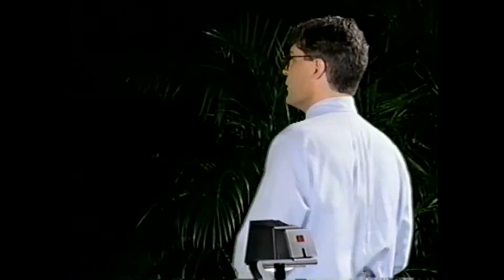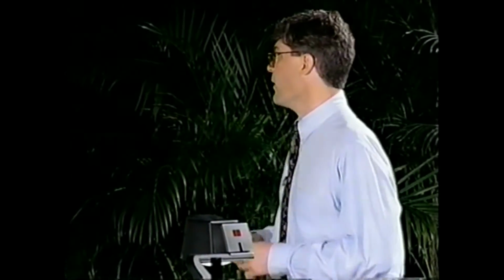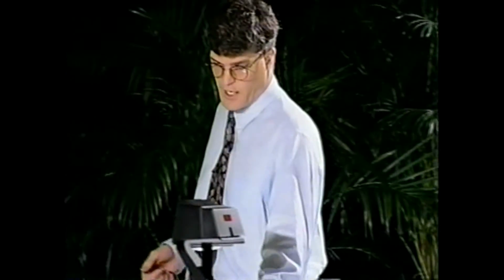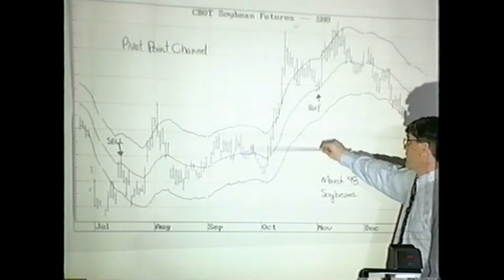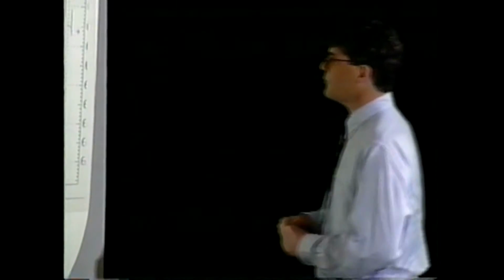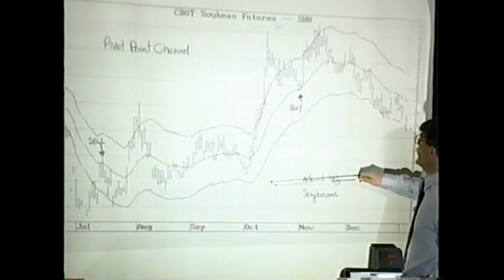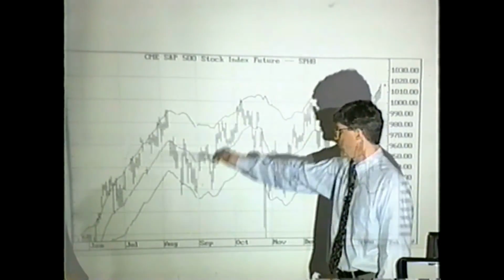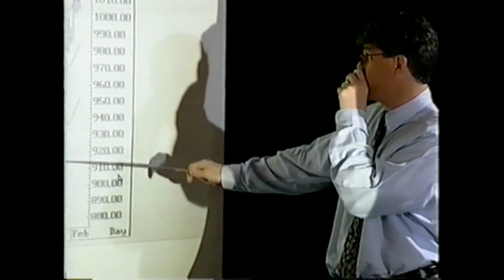Joe Duffy - Pivot Point Channels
From Joe Duffy's "Target Zone Trading" DVD, Joe talks about the benefits of using pivot point channels to find profit taking target points.  He explains how pivot points are figured to find projected highs and lows.  Joe then adds integrated time frames and a moving average, therefore creating pivot point channel, which can be used as an indicator to find support and resistance levels.